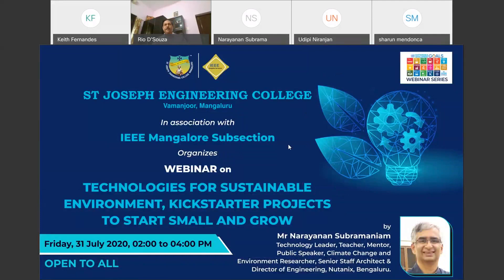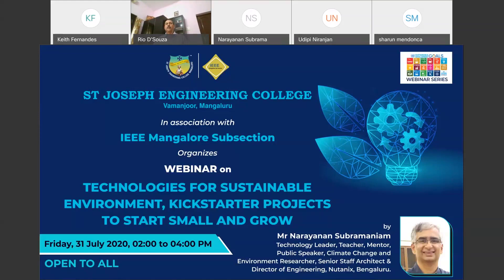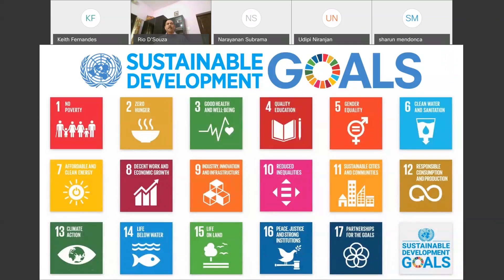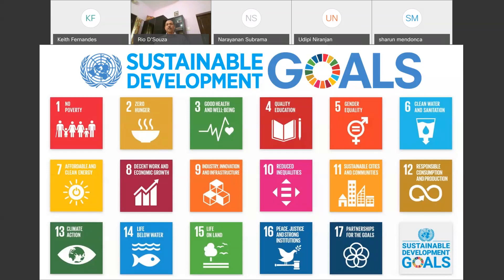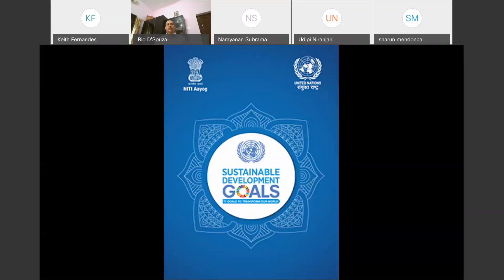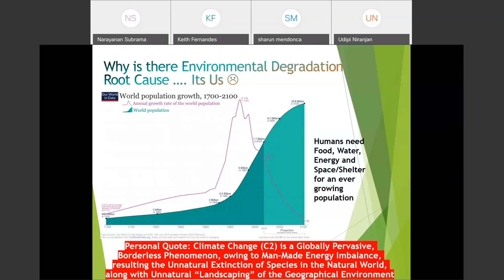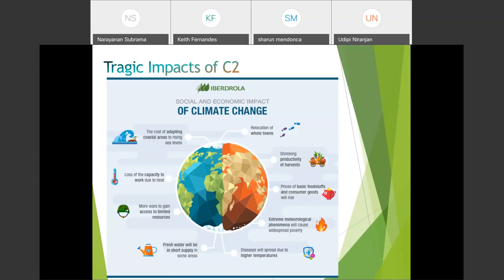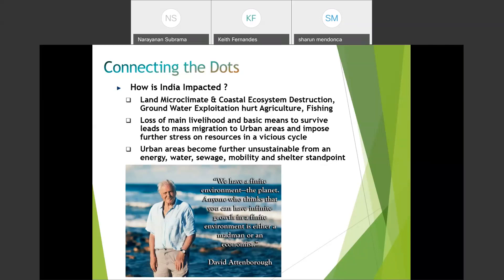UNSDG Webinar1: Technologies for Sustainable Environment, Kickstarter projects to Start Small & Grow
by
Mr Narayanan Subramaniam

Technology Leader, Teacher, Mentor, Public Speaker,
Climate Change and Environment Researcher,
Senior Staff Architect & Director of Engineering, Nutanix, Bengaluru.

on July 31, 2020
02:00 PM - 04:30 PM